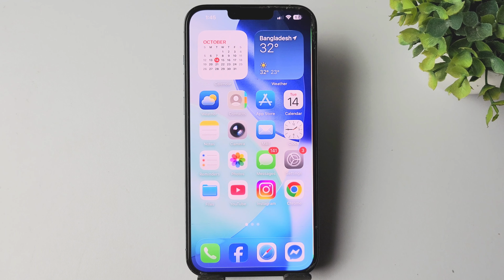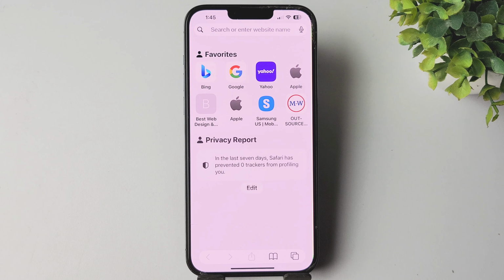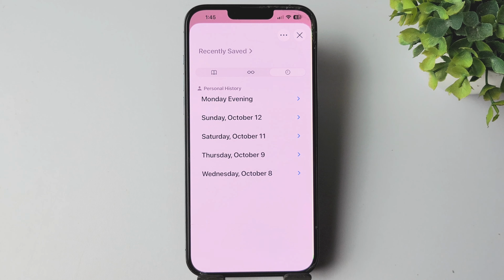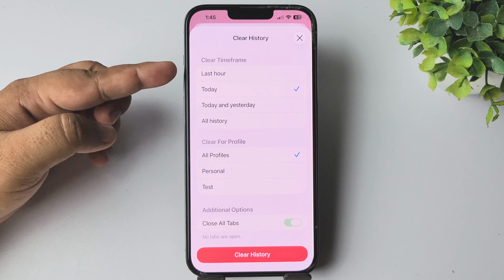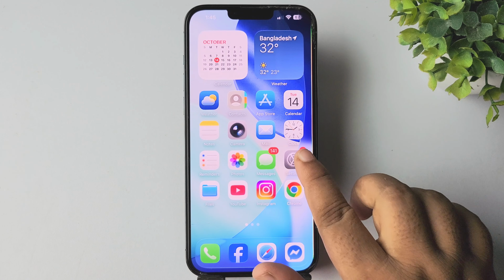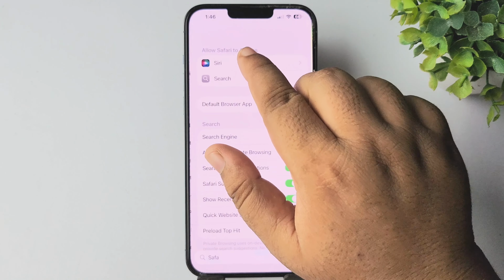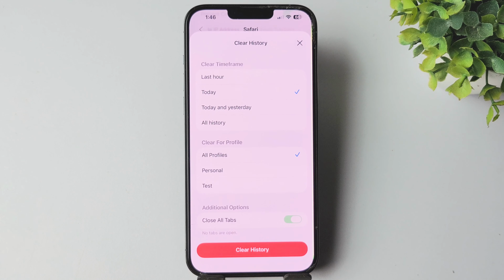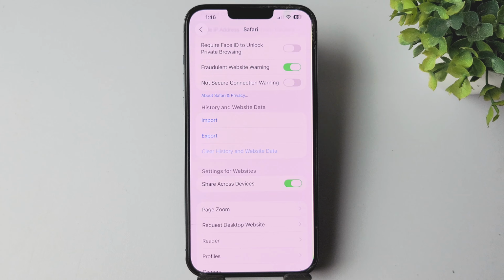How to Clear Browsing History on Safari iPhone IOS 26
Learn how to clear browsing history on Safari for iPhone iOS 26 quickly and easily. Step-by-step guide to keep your browser clean and protect your privacy.